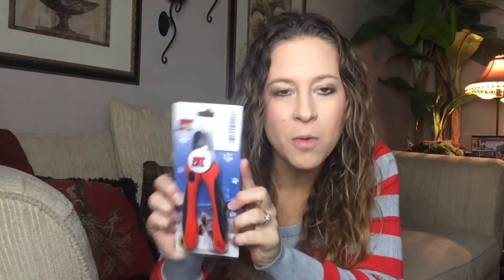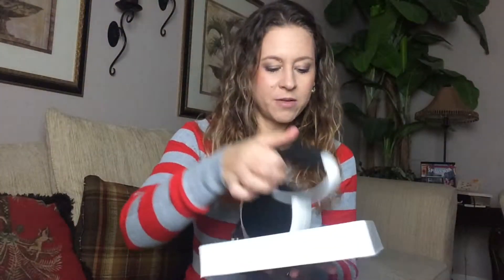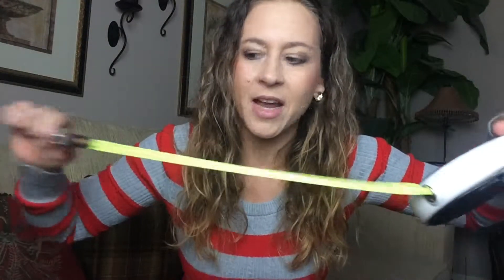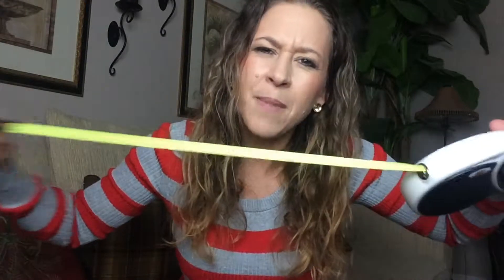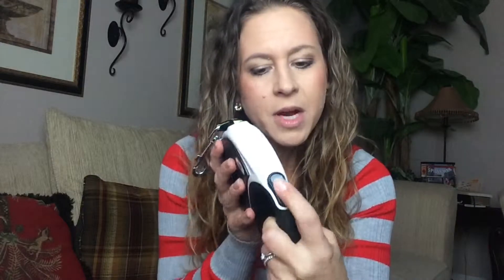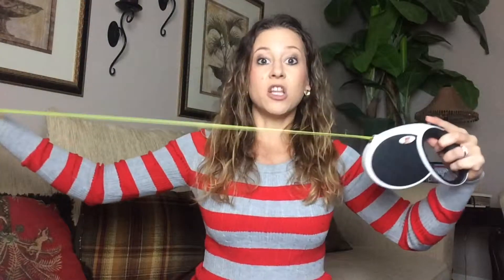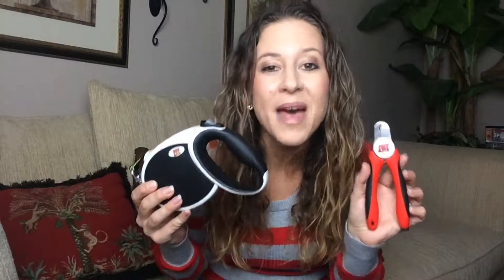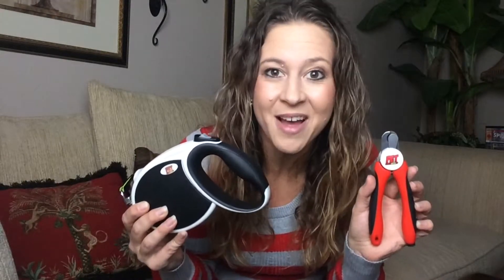Pet Superheroes Dog Retractable Leash & Pet Nail Clippers - Safely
Dog Retractable Leash - Best Dog Leash for Training, Running, Walking & Use in the Backyard - Reflective for Safety, Leashes

 Pet Nail Clippers - Safely Trim Dog Nails and - Ideal for Small & Large Dogs, Puppies, - Stainless Steel Trimmer Blade - Professional Clippers